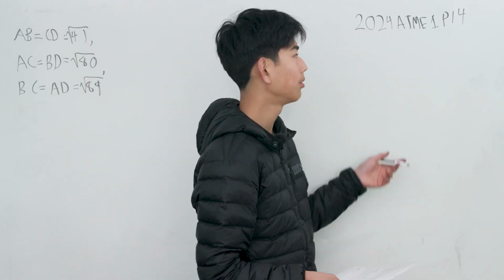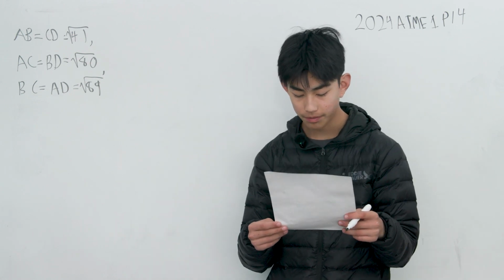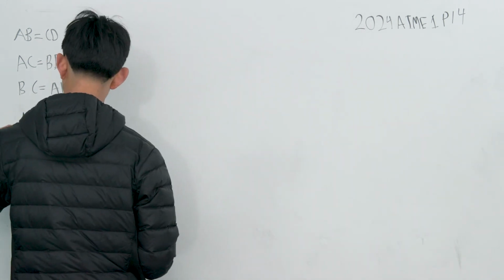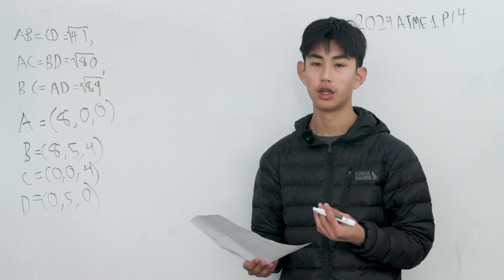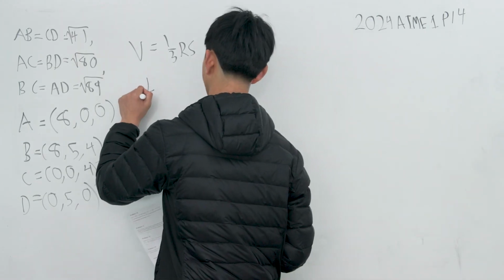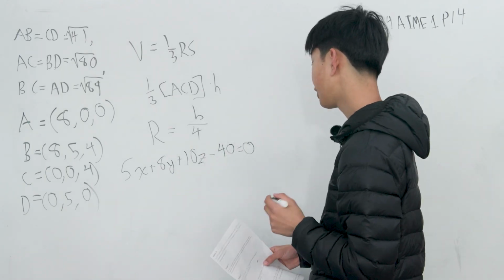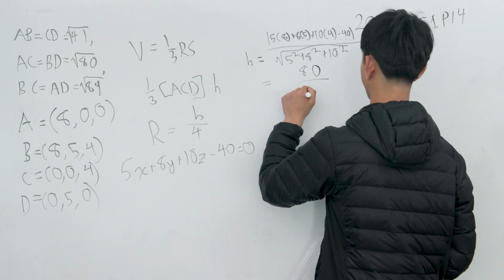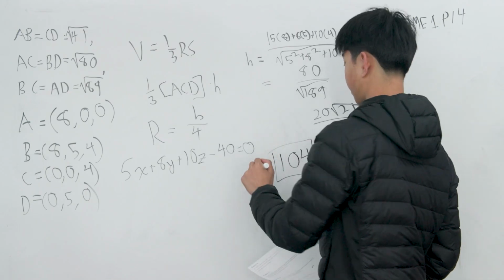2024 AIME1 P14--Deep Dive: The Penultimate AIME Challenge